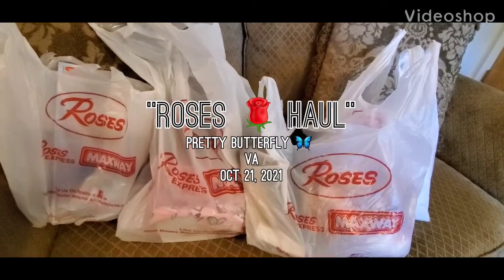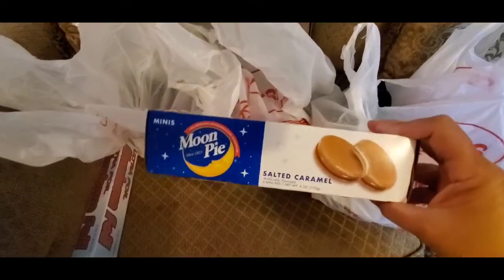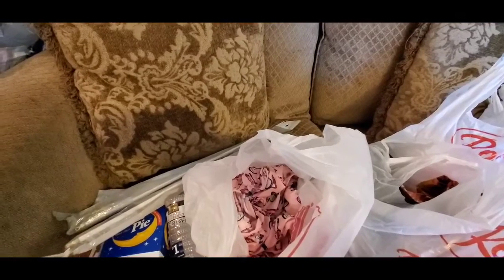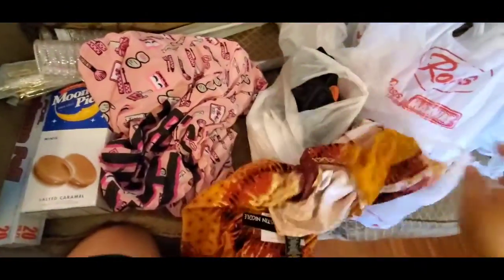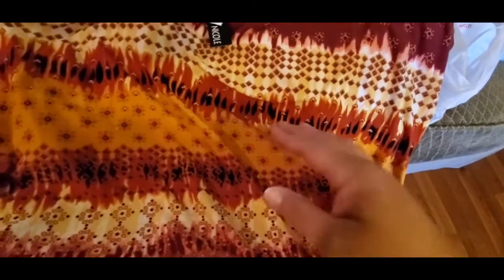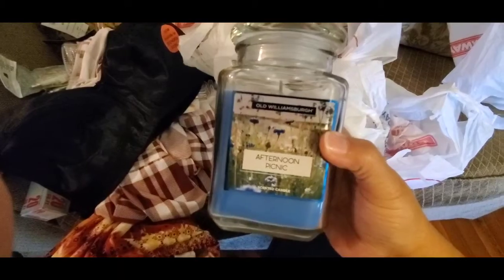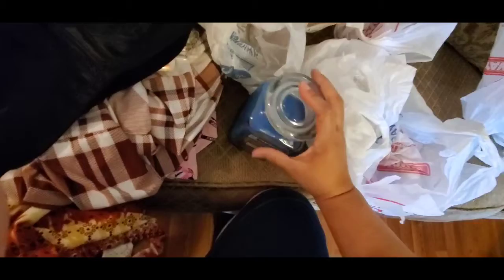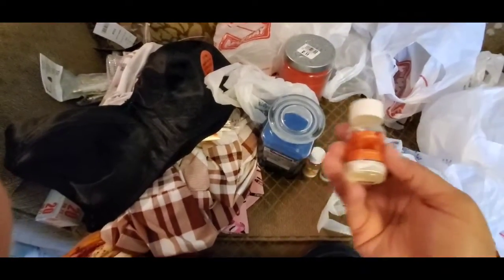Rose's🌹 Department Store Haul